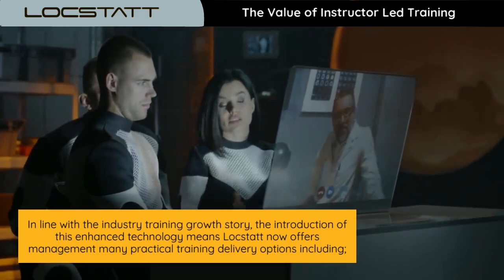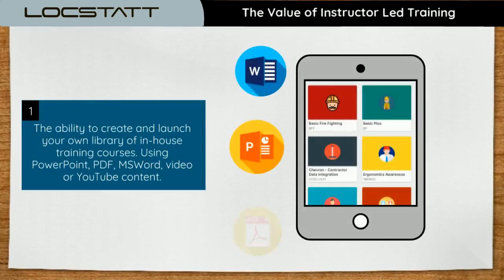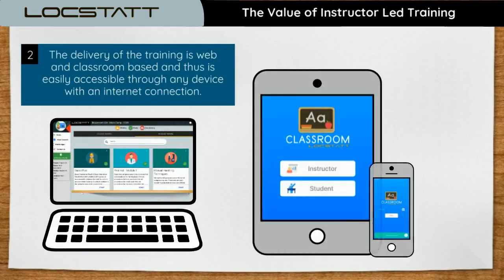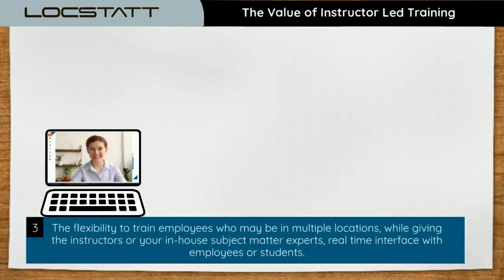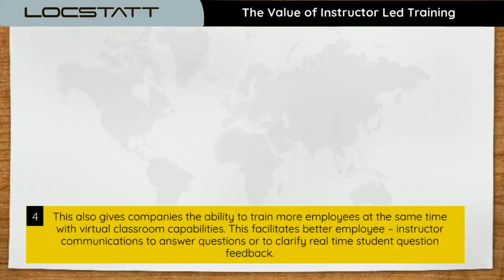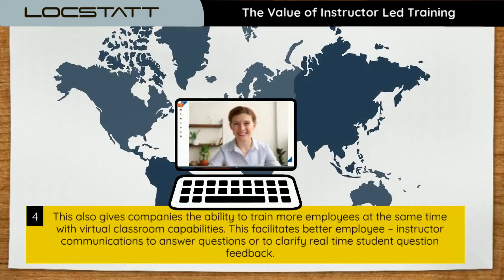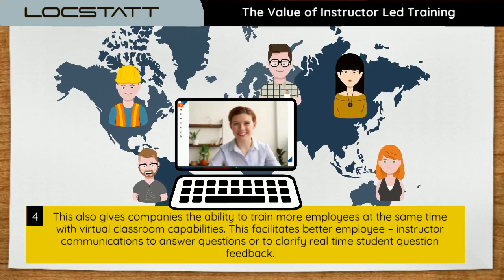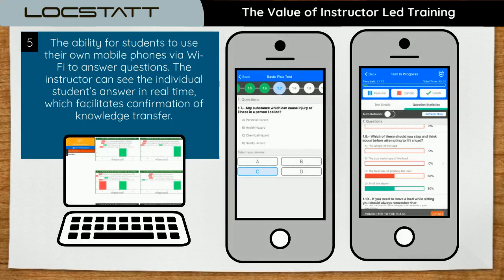Classroom 3.0 - Main Features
At Locstatt you have the tools to launch, deliver and track in-house training.
Company instructors can launch their in-house content locally, or it can be virtually streamed to other remote classrooms around the country, all in real time.

In addition to this, the Classroom Mobile App, which is an extension of the Classroom Desktop App can work independently where employees can take courses online with their mobile phone or tablet devices, or simply join a class to take a test which has been launched by the instructor in the Desktop App.

On completion of the training all records are automatically recorded and Tracked back to the Locstatt reports and dashboards.